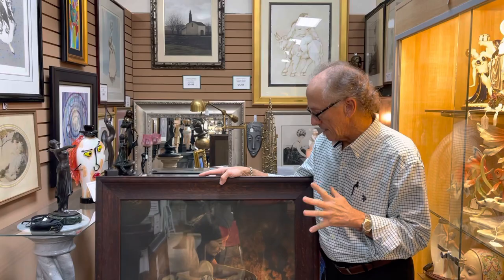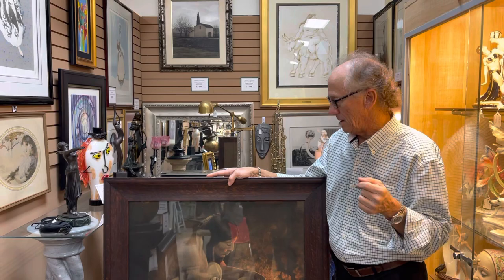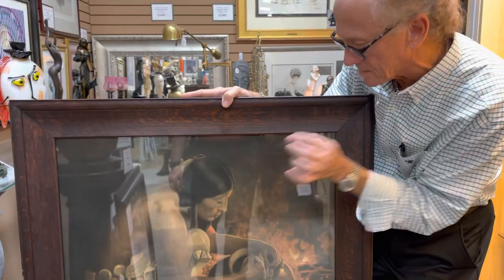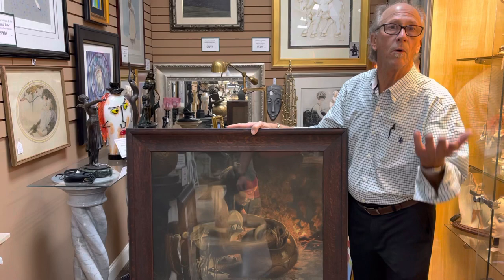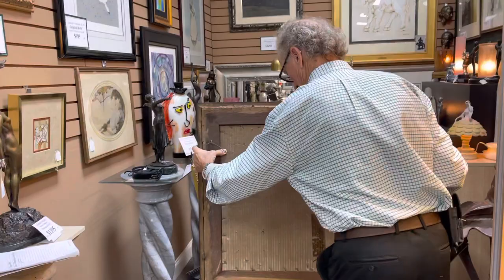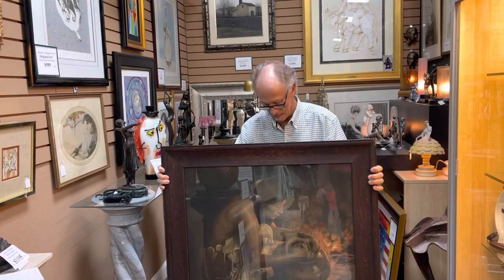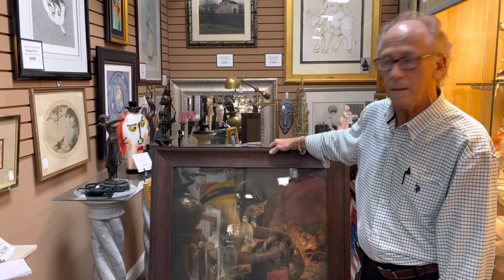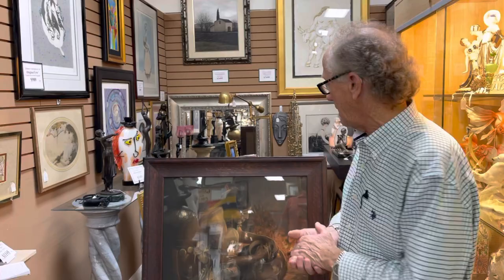Eanger Irving Couse artwork